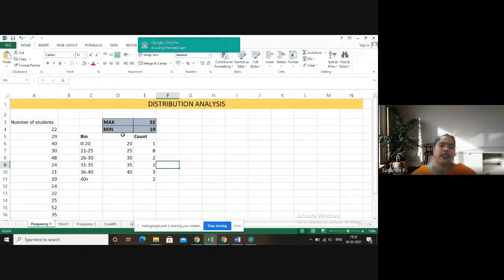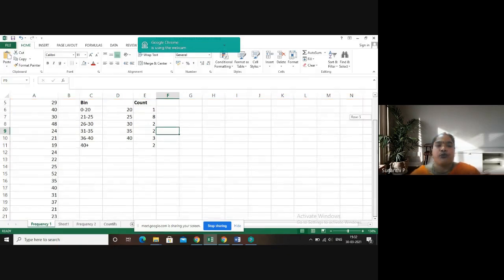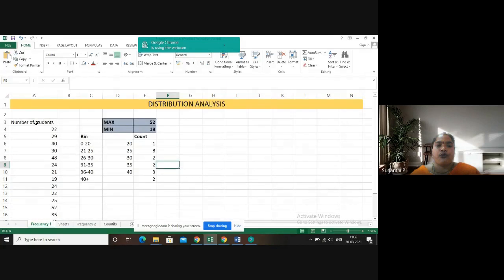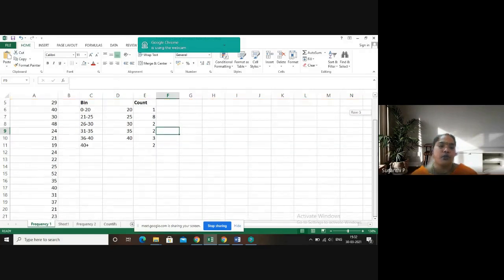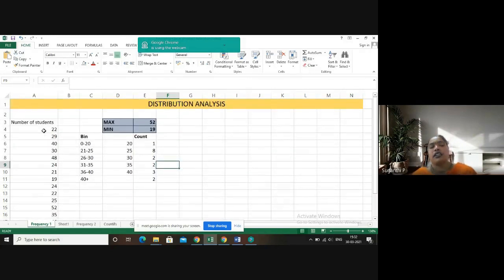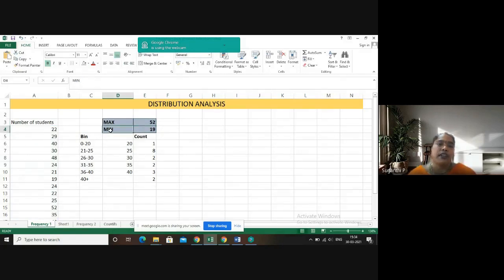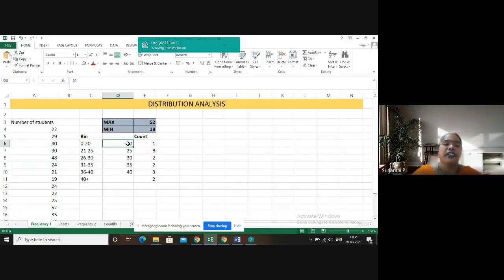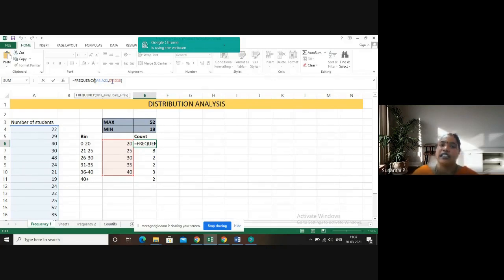Distribution analysis Part 1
Creating Bins and Count

Learn Descriptive Statistics using the MS-Excel

In this video, I show you how  to create bins and count using Ms-Excel.

Good Luck.